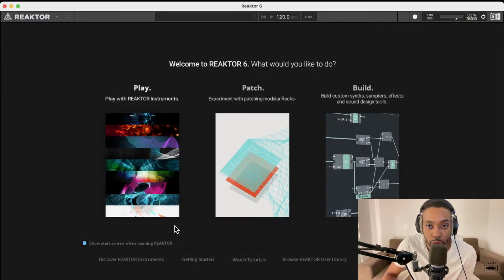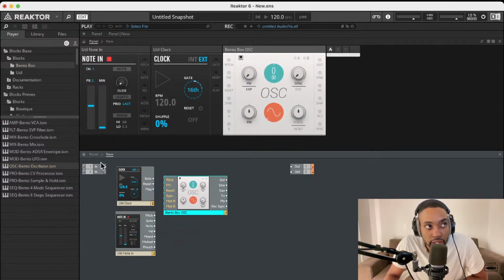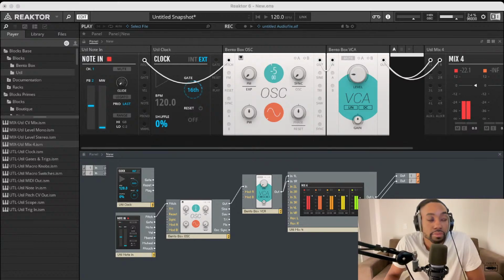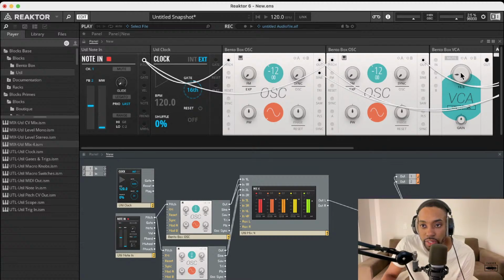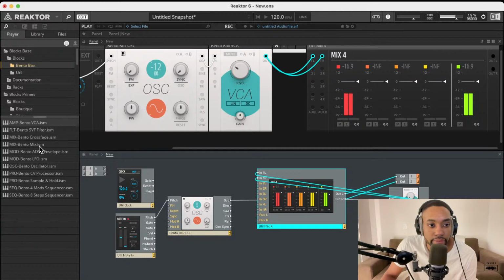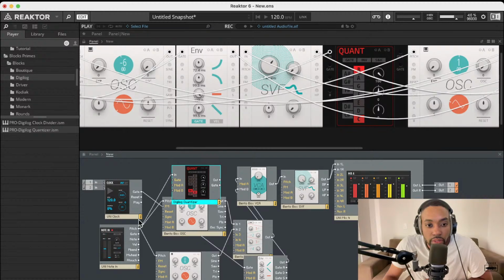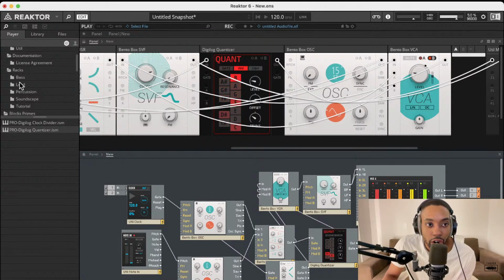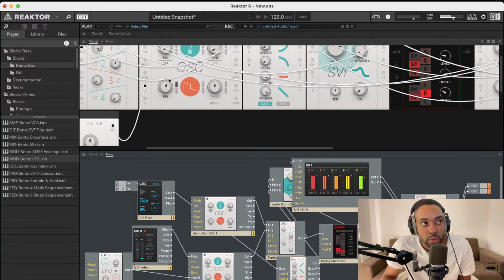DannyXanderMusic Live Stream Create a Cinematic Drone Sound